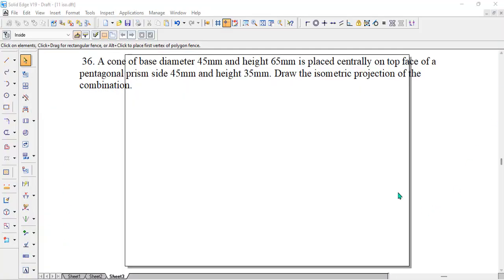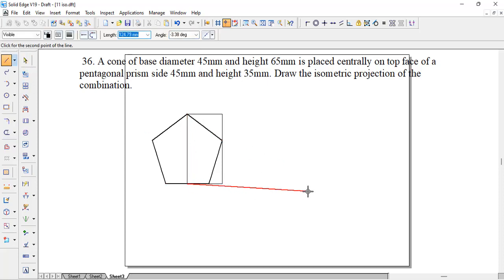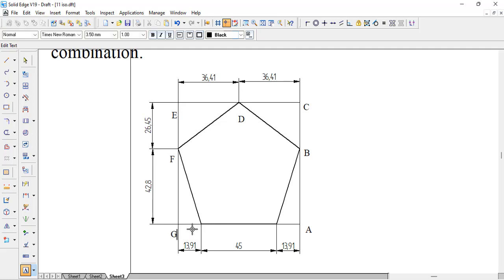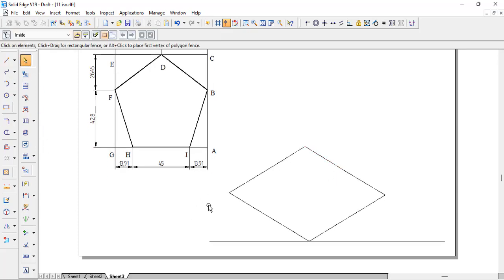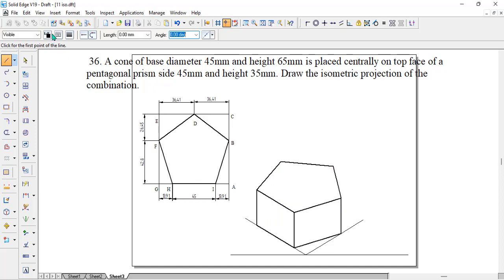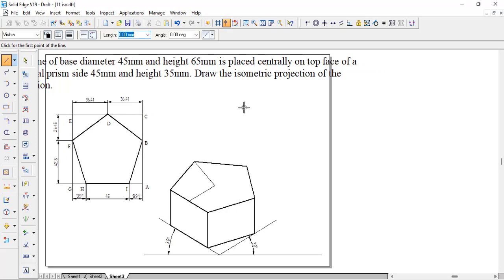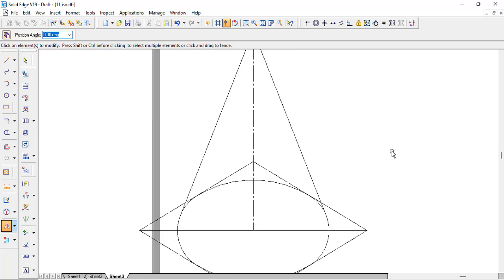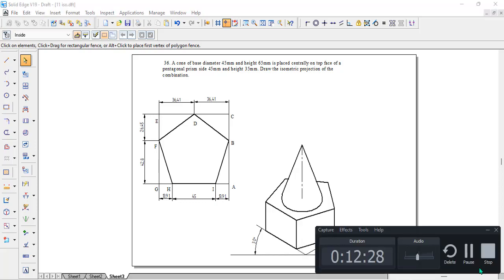A cone placed over a pentagonal prism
36. A cone of base diameter 45mm and height 65mm is placed centrally on top face of a pentagonal prism side 45mm and height 35mm. Draw the isometric projection of the combination.